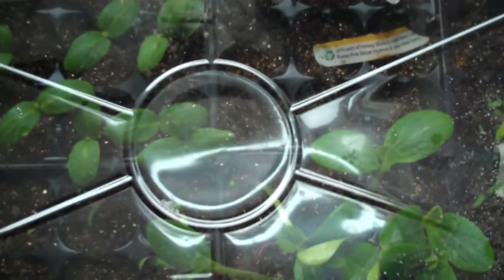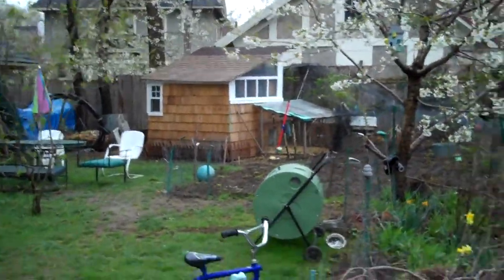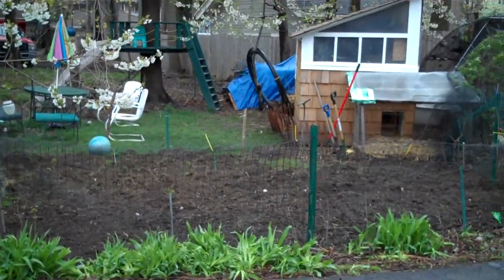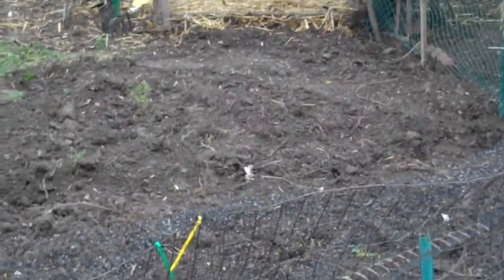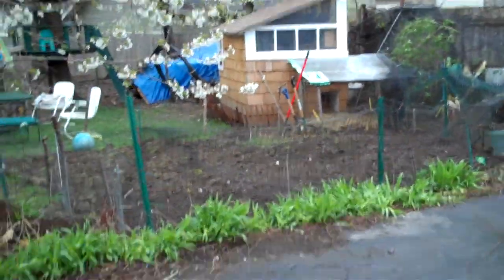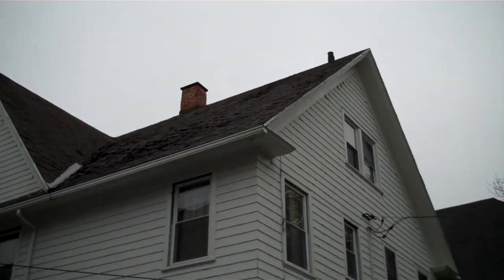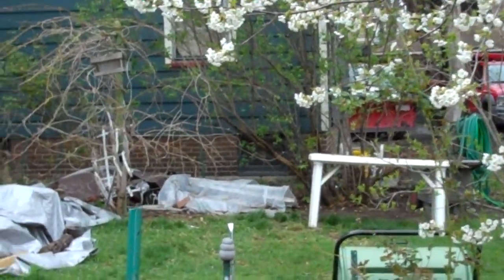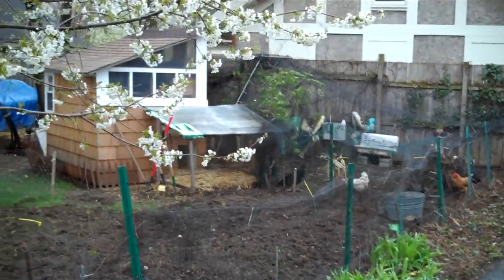Laburnam Urban Homestead Update March, 2012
What's going on here at home.  BIG PLANS!!